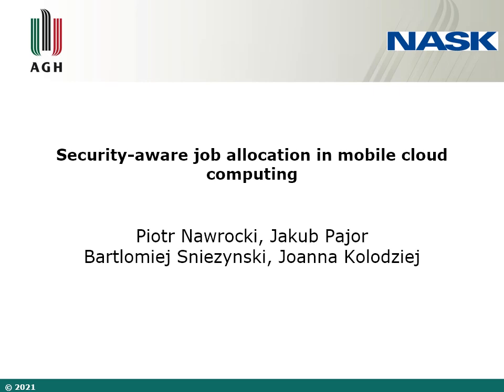CCGrid 2021: Workshop 4 - Piotr Nawrocki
Paper Title: Security-Aware job Allocation in Mobile Cloud Computing